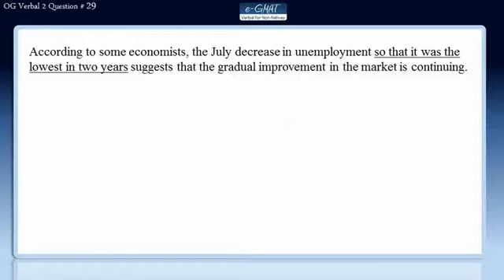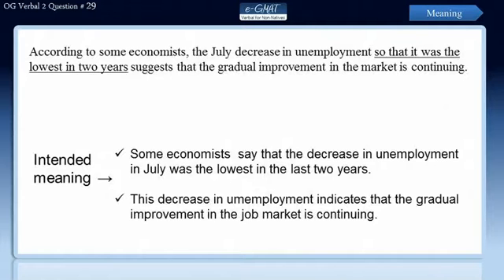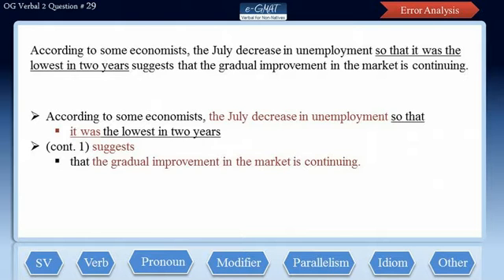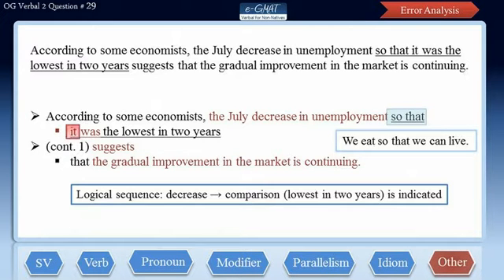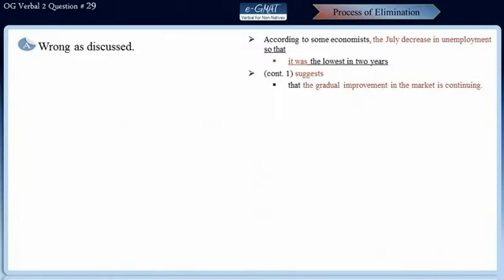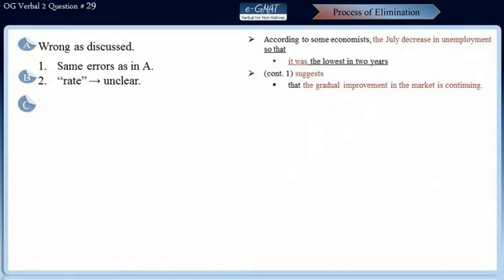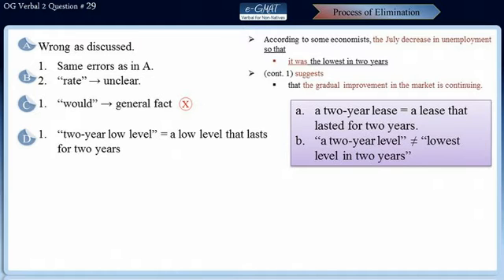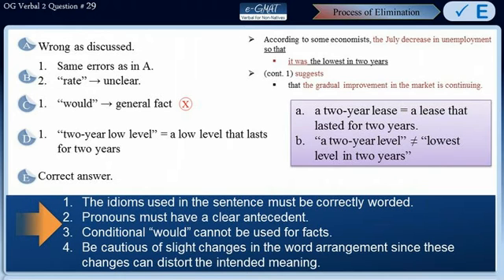According to some economists, the July decrease in unemployment